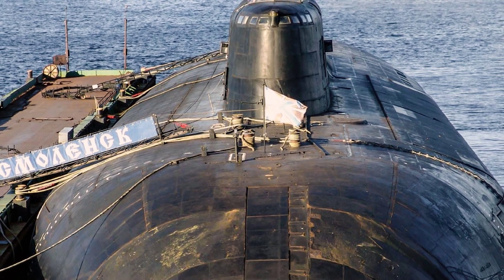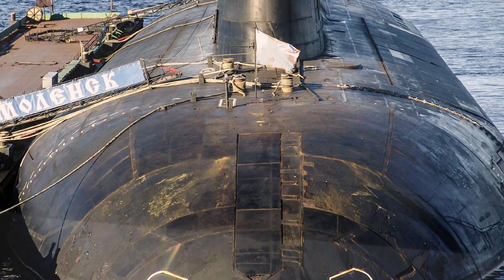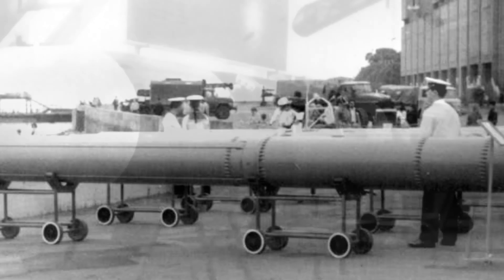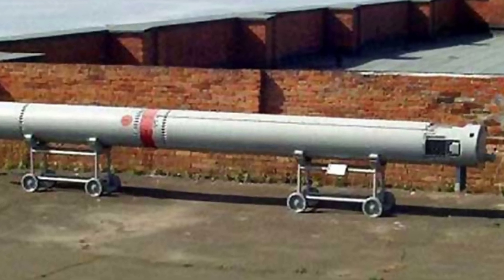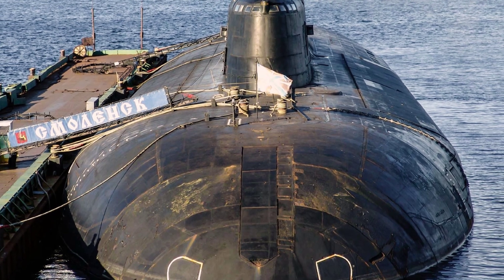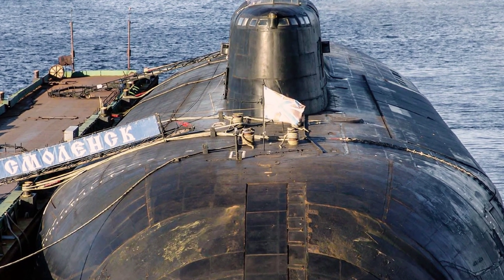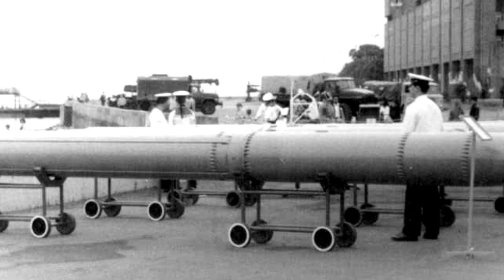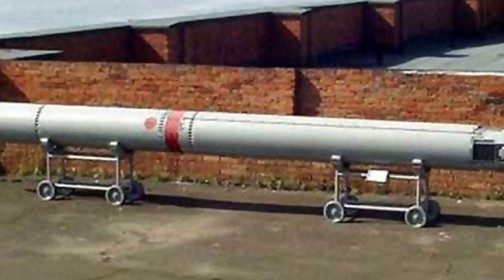SS-N-15 Starfish: The Ultimate Submarine Hunter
The video discusses the development and capabilities of the Soviet RPK-2 "Blizzard" anti-submarine missile, also known as the SS-N-15 "Starfish" by NATO. It was developed in the 1960s and is equipped with a nuclear warhead, making it a powerful weapon for targeting submarines and other naval vessels.

The RPK-2 missile is launched from torpedo tubes, has a range of 10 to 40 kilometers, and is equipped with a thermonuclear warhead with a yield of over 5Kt. It has been deployed on various Soviet/Russian submarines and remains an important equipment for Russian submarines today.